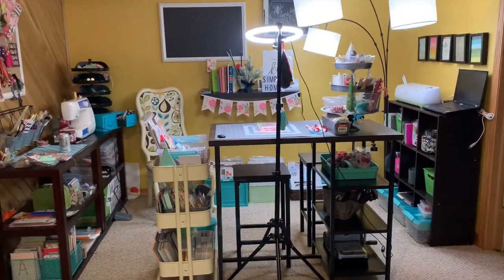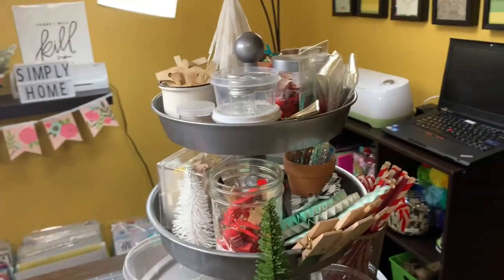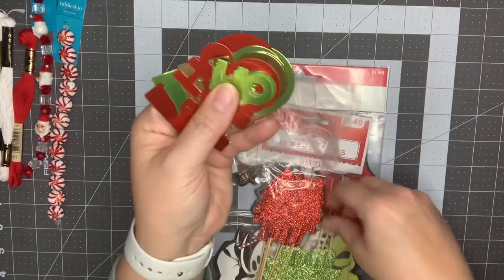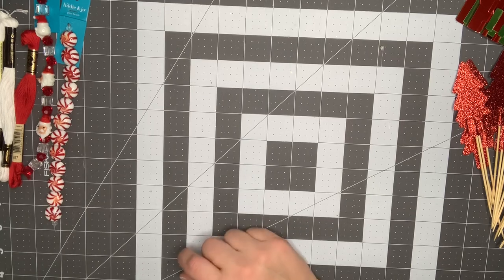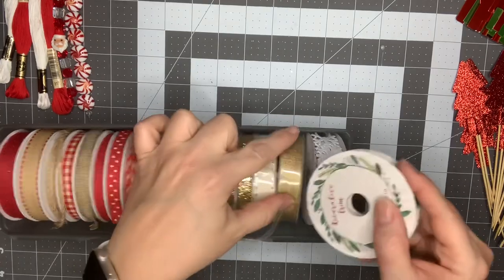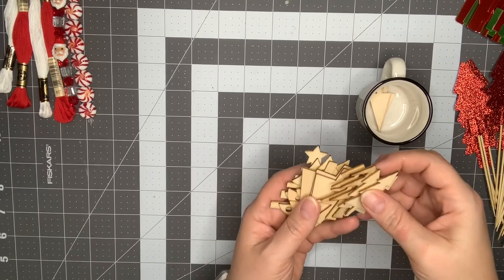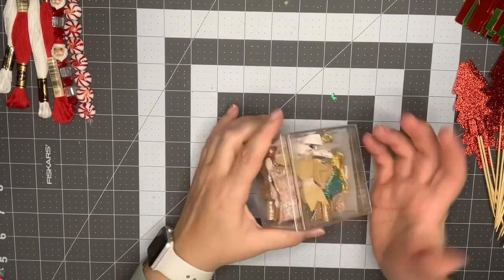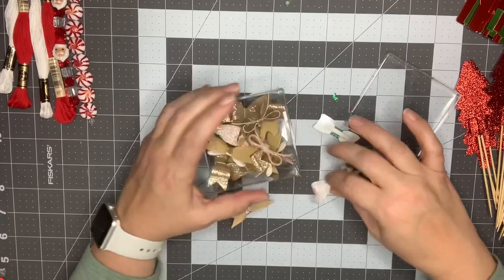Simply Christmas! Getting ready for Christmas crafting!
Hello friends!! I’m ready for Christmas crafting! In this video I’m taking you on a tour of my crafty set up! 🎄🎅🏼

Bar table and stools from Walmart

Christmas Planner: My Simple Christmas Planner! Craft with me!